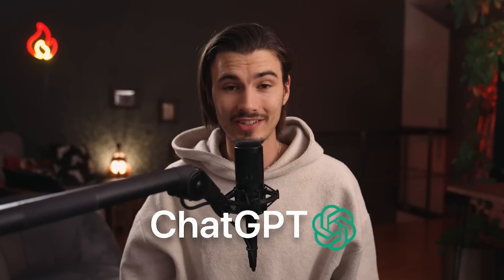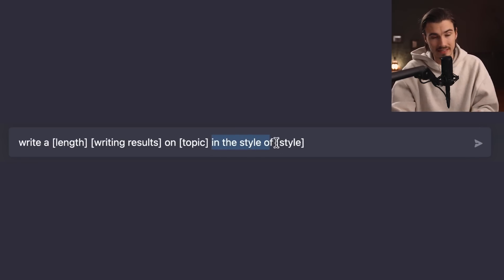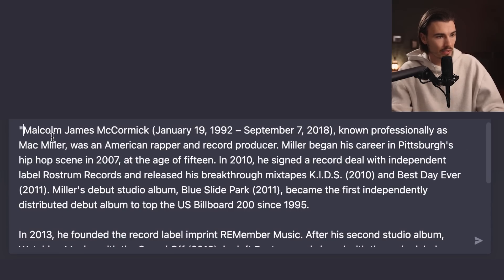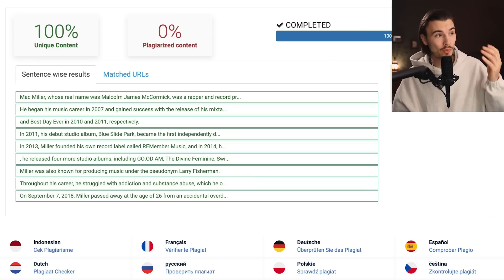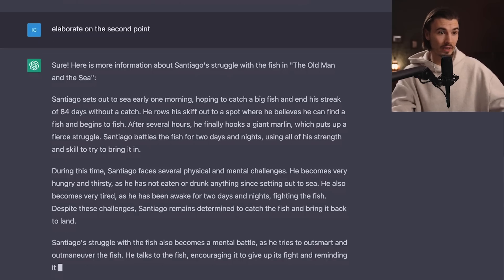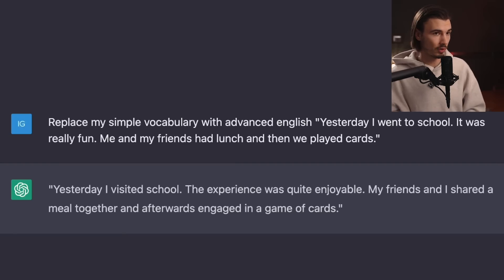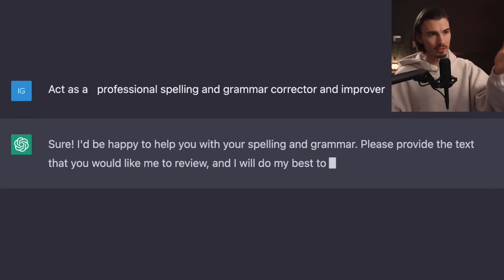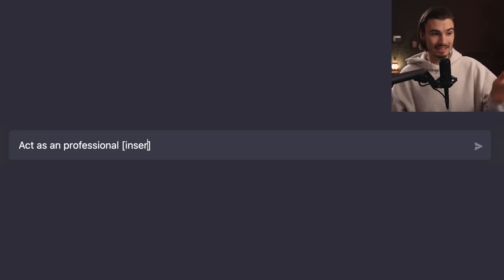5 Secrets to Writing with Chat GPT (Use Responsibly)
Looking to get more out of ChatGPT?

In this video, I'm revealing how Chat GPT can make you a writing legend! Discover its hidden gems like rephrasing, advanced vocabulary, and book outlines. And get ready to take your writing to the next level with FIVE powerful prompts. So, hit play now, and let's start this journey together!

Prompts:
📝 [length] [writing results] on [topic] in the style of [style]
💬 Rephrase [text]
📚 Provide me with an outline [insert name of the book, movie etc]
🔄 Replace
💼 Act as a professional [insert profession]

Chapters:
0:00 Advantages
0:25 Craft unique prompts
1:01 Essential Keywords
2:49 Upgrade your English
3:37 Proofreading
4:17 Secret formulas

My Video Equipment:
🔊 Audio Mixer